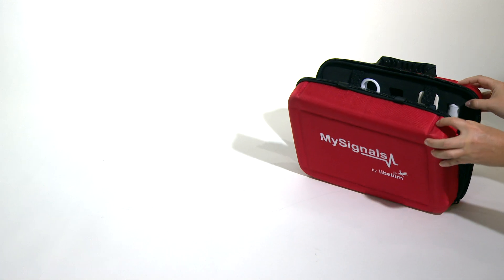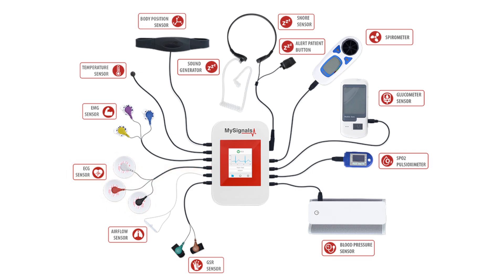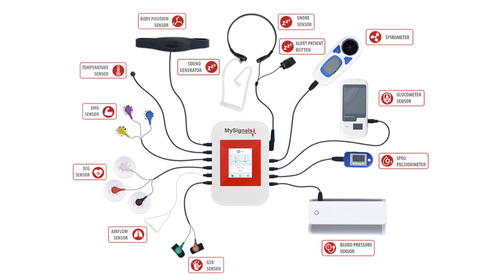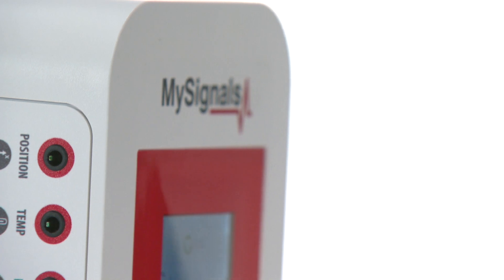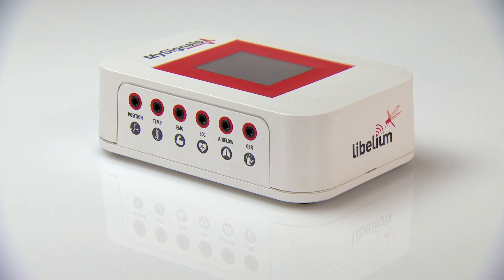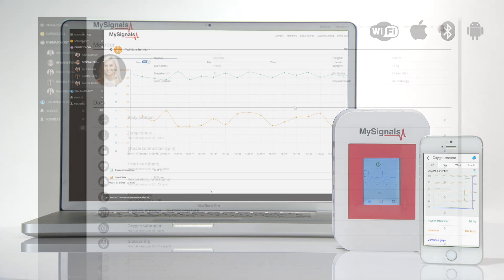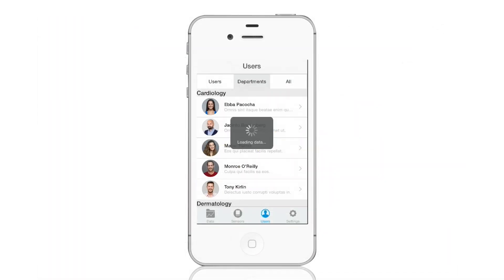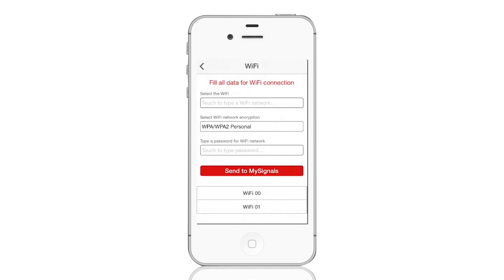MySignals - eHealth and Medical IoT Development Platform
MySignals is a development platform for medical devices and eHealth applications. You can use MySignals to develop your own eHealth Cloud, Android or iOS applications or even to add your own sensors to build new medical devices. MySignals includes more than 15 sensors which can be used to monitor biometric signals. All the data gathered by MySignals is encrypted and sent to the user's private account at Libelium Cloud.